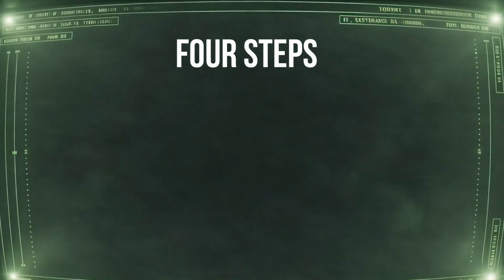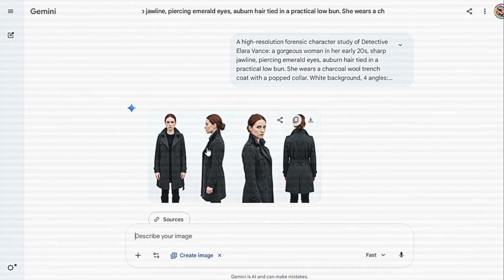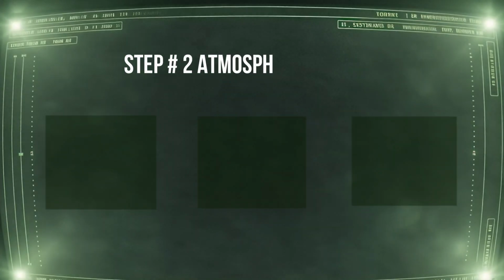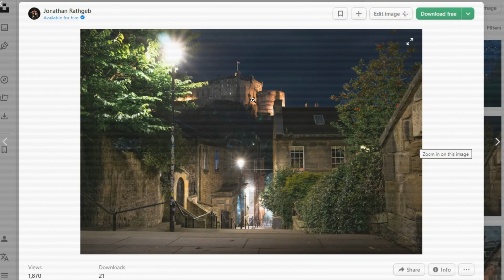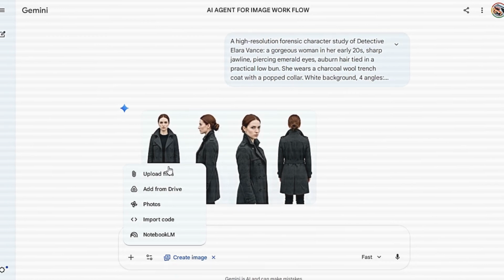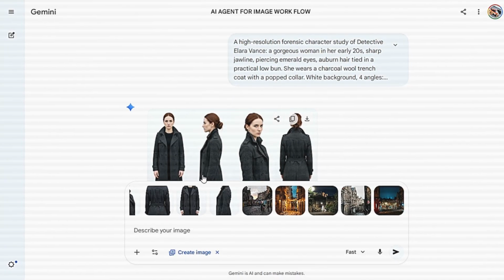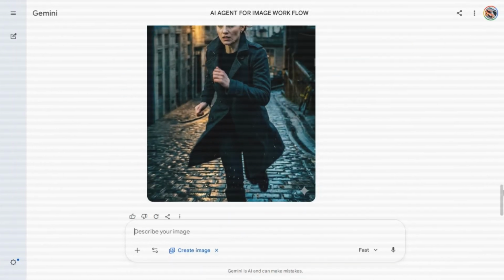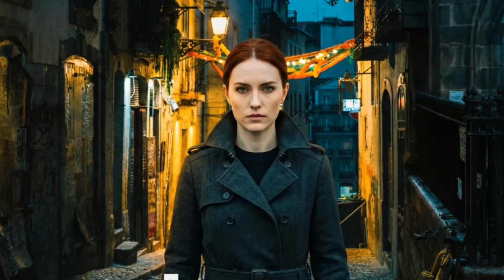Nano Banana Pro New Workflow Fixes AI Image Consistency Forever?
Nano Banana by Gemini 3.1 Flash finally has a real solution for AI image consistency.This brand new 10 reference images workflow changes how consistency is achieved especially in the cinematic, high-contrast scenes. Character drift isn’t a small flaw—it’s the reason most AI storytelling fails. The moment lighting shifts or the camera moves, identity of AI character breaks. Faces morph. Continuity disappears. And most existing tutorials? They only work in clean, controlled setups—not in complex noir-style environments.

The fix isn’t better prompts. It’s a structural shift in how the model processes reference data. In this video, I break down a 10-Ref system, ai image agent designed specifically for Nano Banana in Gemini 3.1 Flash ai model—leveraging its full multi-reference capability to lock identity across angles, lighting, and motion. Instead of guessing, you’ll learn how to triangulate character identity with precision, even under extreme cinematic conditions.

If you’re building:
• AI films
• Graphic novels
• Investigative storytelling content
• High-end cinematic visuals

This workflow will fundamentally change your results.

No hacks. No guesswork.

Just a system that holds under pressure.